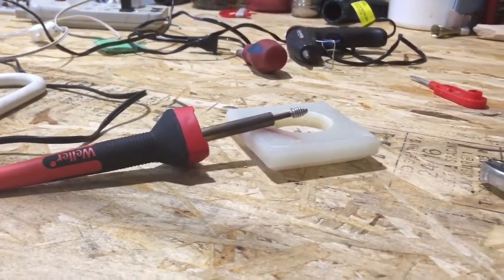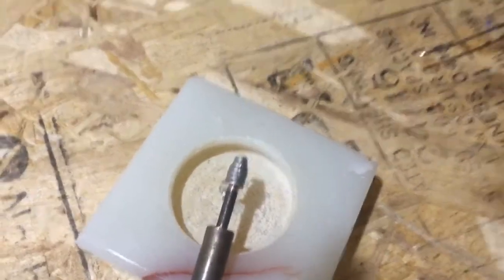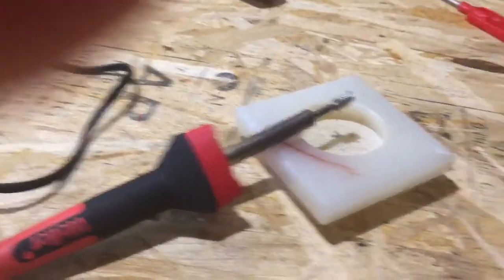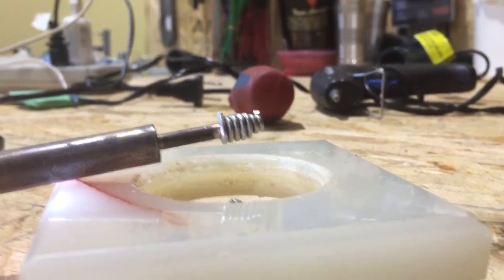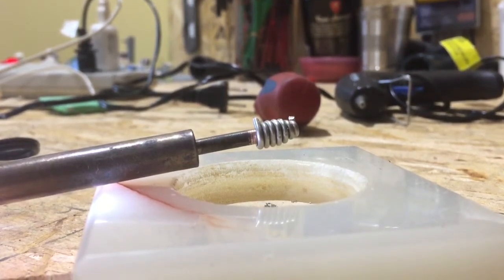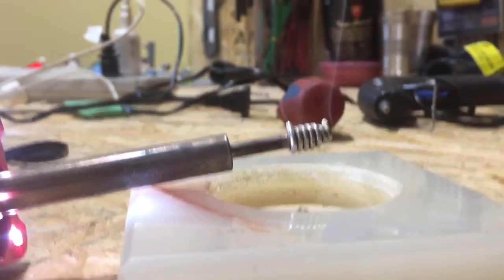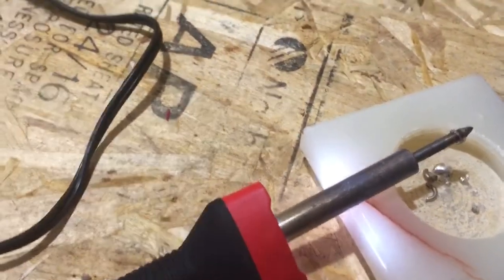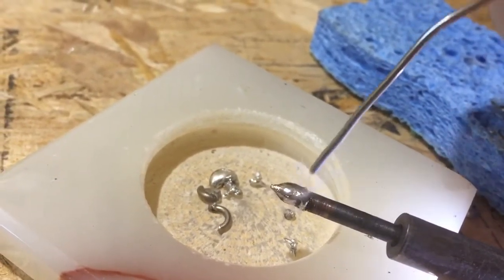Fix any ruined 100% copper soldering tip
This is the way to fix a destroyed soldering tip. Beware: filing should only be done to 100% copper tips. Also make sure you use rosin core solder.